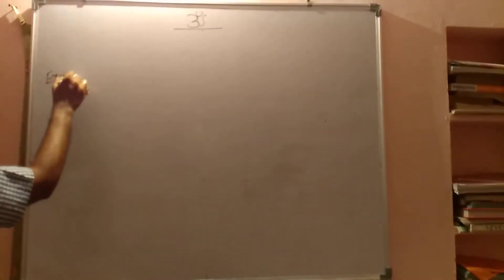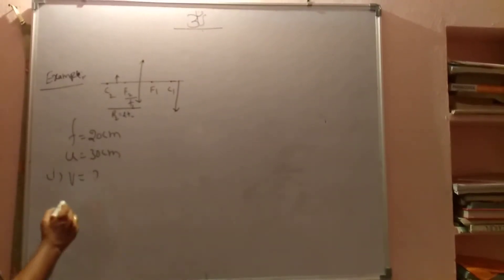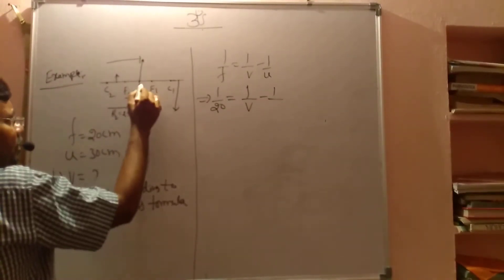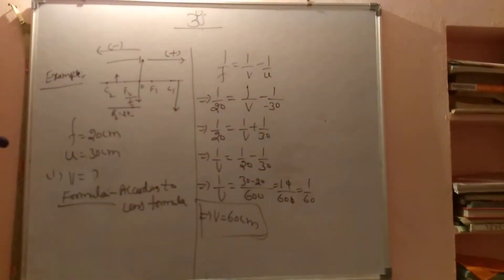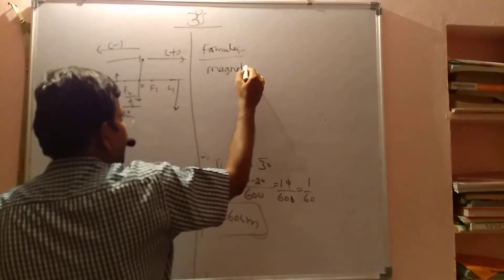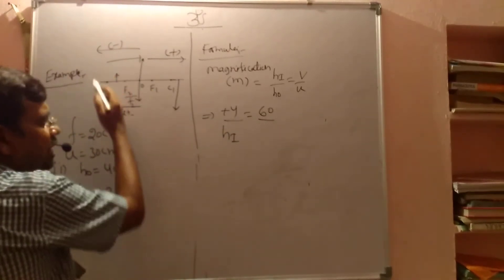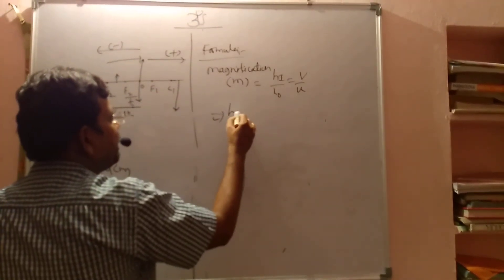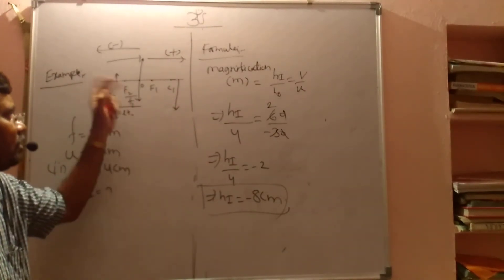CONVEX LENS PROBLEM SOLVING